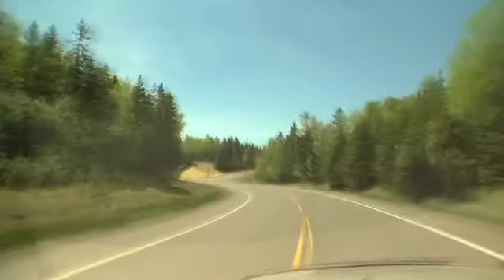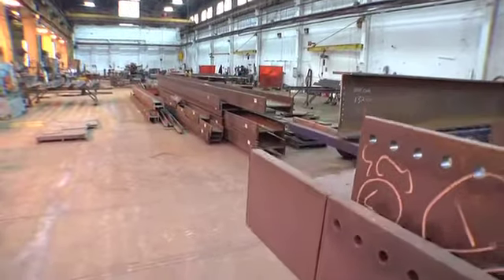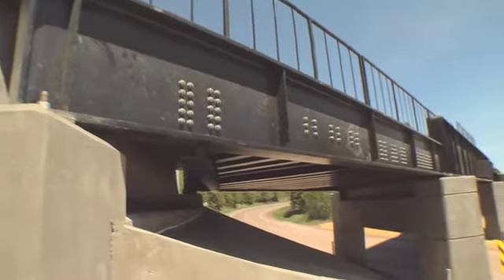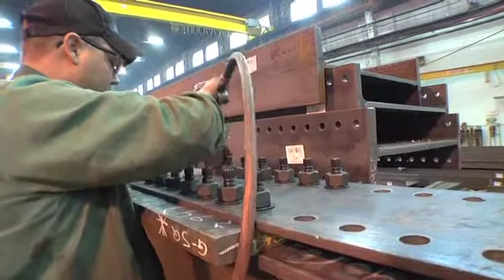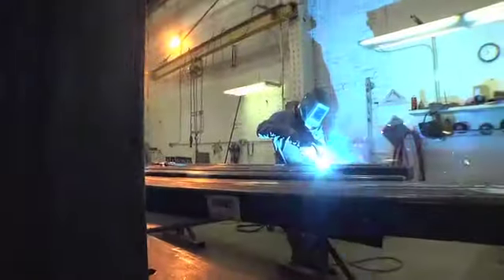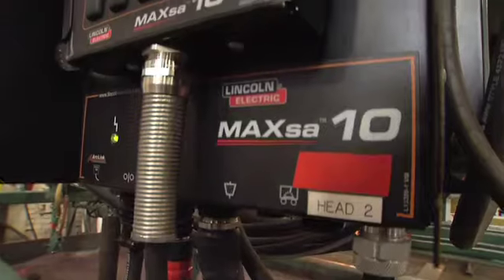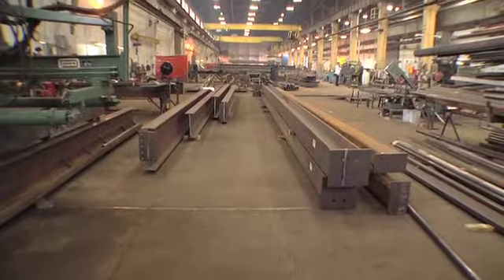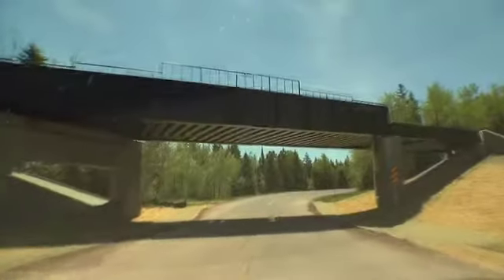DSS: Bridge Industry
Dynamic Structural Steel: Bridge Industry Video News Release